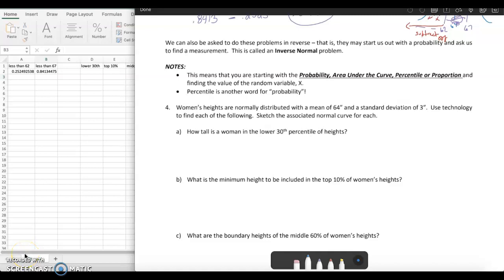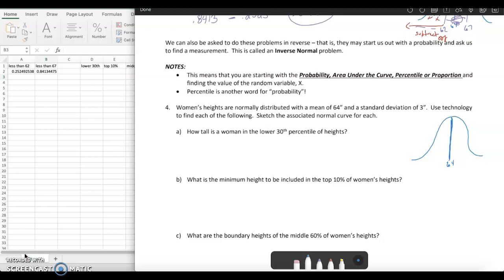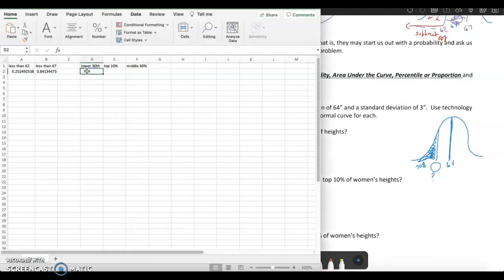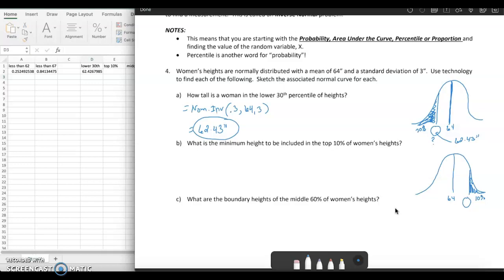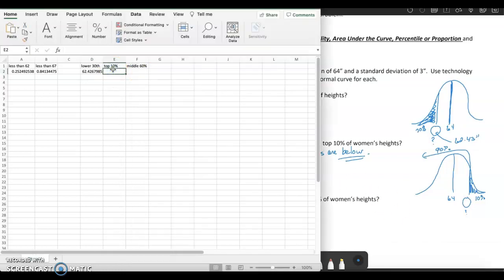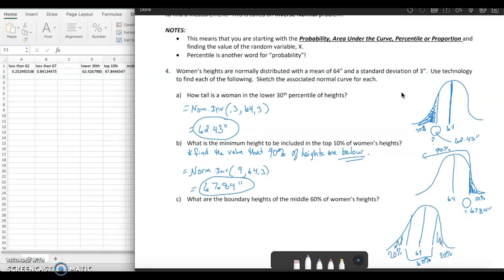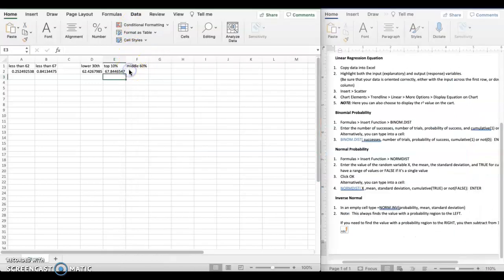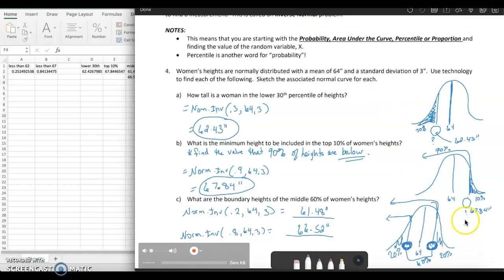Math 141 - Normal Dist & Emprirical Rule (Part 4)